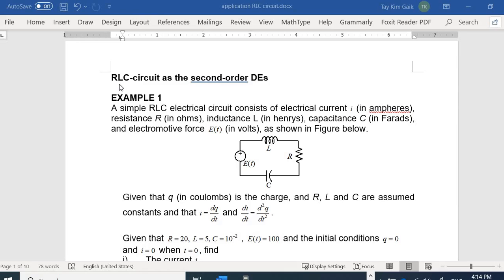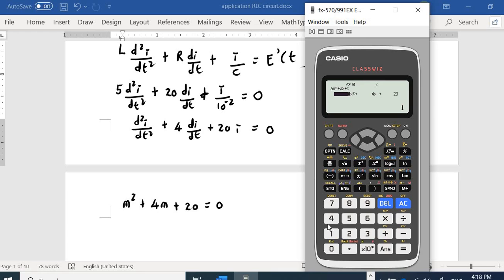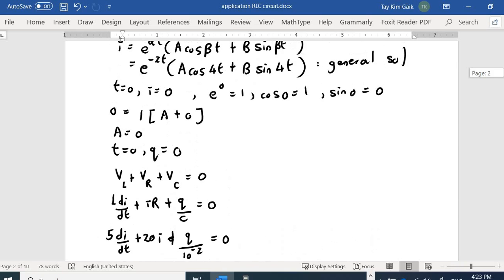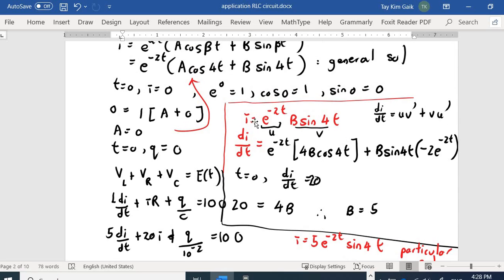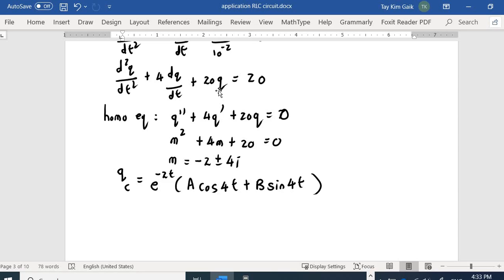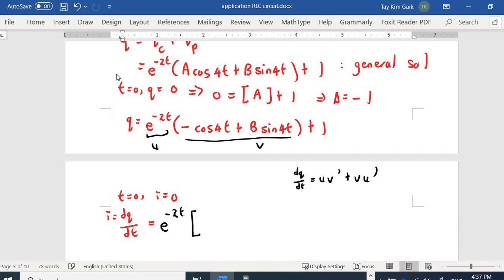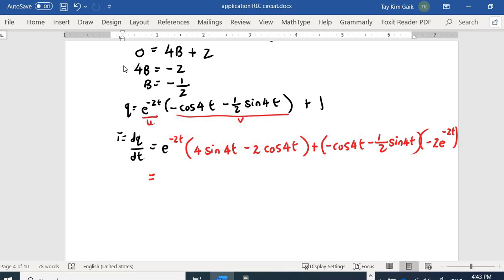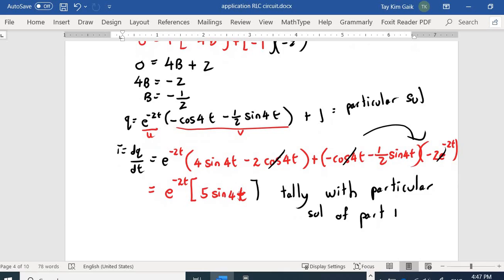RLC-circuit as second-order DEs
This video shows RLC-circuit as a second-order differential equation in terms of current i and charge q.